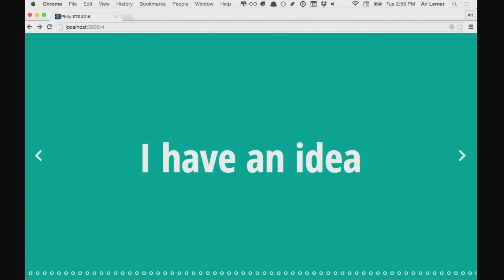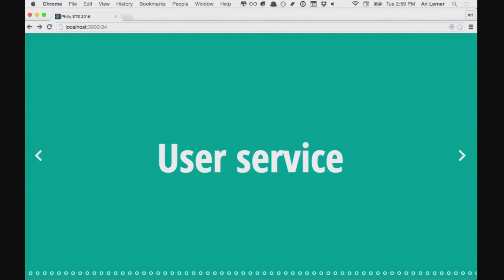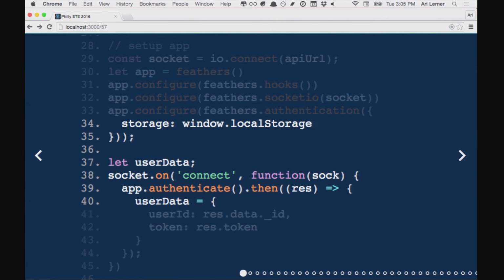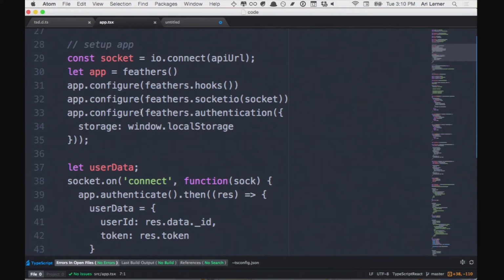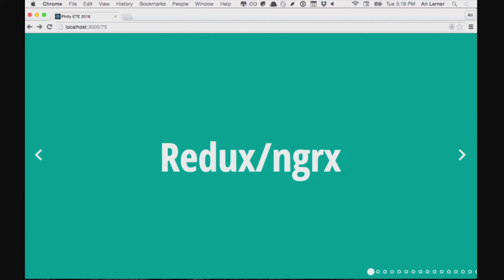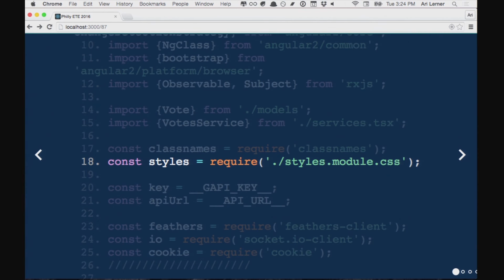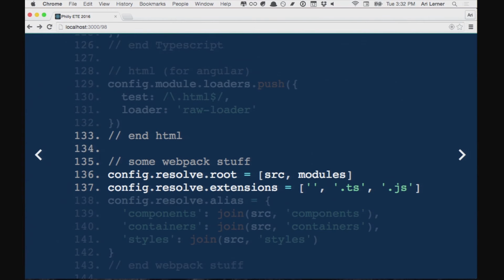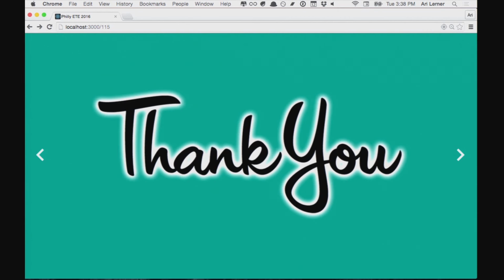Philly ETE 2016 #31 - Taming the Wild Wild West of Next-Gen Front-End Apps - Ari Lerner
With the recent release of Angular 2 and React.js capturing growing interest, there are now SO many options to build a front-end to our web applications. Along with the increasing number of developers and the explosive popularity of JavaScript, what was the wild wild west of app development is maturing with it’s own best practices and idioms of software. In this talk we’re casting a wide-net on the range of possibilities for building next-gen front-end apps by looking at the options we have for both building and deploying applications on the edge. Join us as we build and deploy an app in real-time using both Angular 2 and React.js.